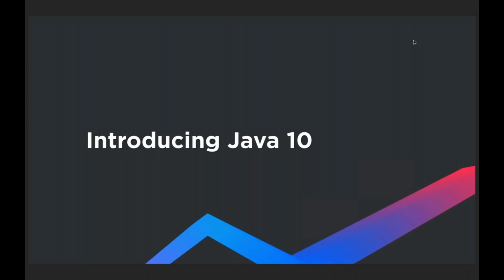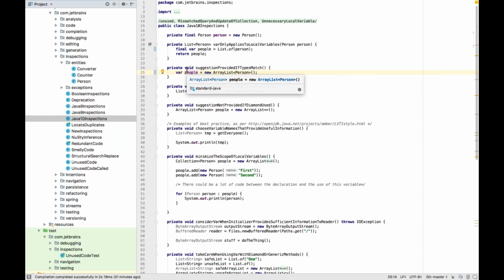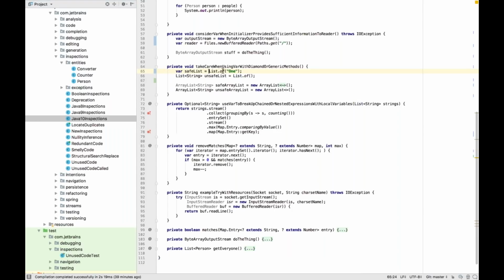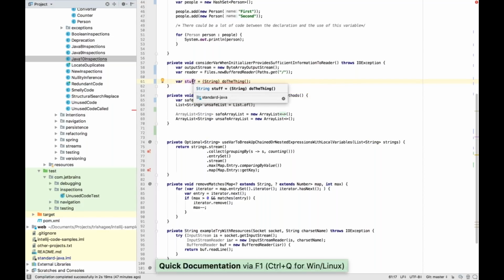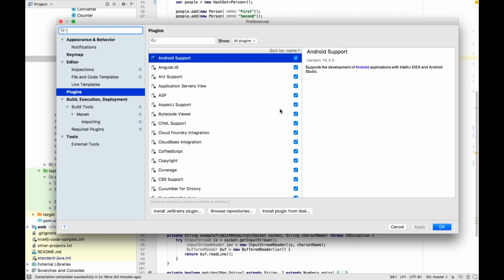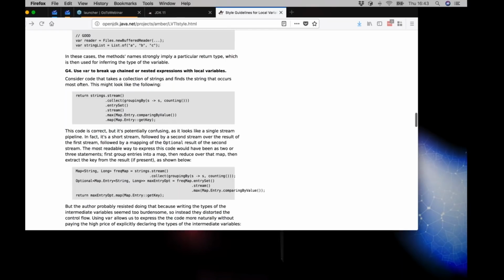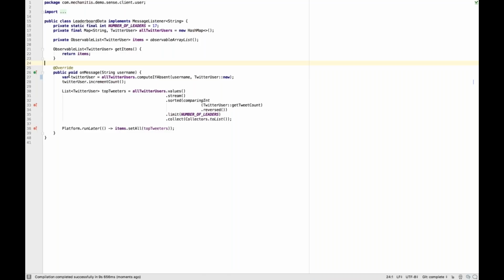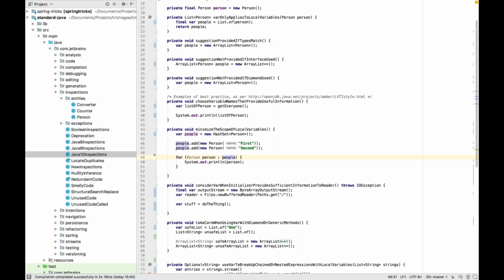Java 10 and IntelliJ IDEA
In the post-Java 9 world, we're now getting new releases of Java every 6 months. It feels like Java 9 was only just released, and Java 10 is already here! In this webinar recording, we see if there are any features in Java 10 that will be useful to developers, and look at how IntelliJ IDEA can help us to use those features.

See how IntelliJ IDEA can help you to modernise your code to take advantage of the latest features of Java.